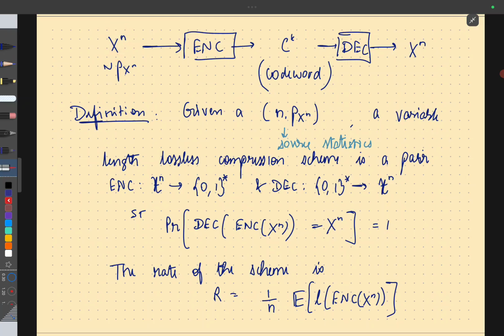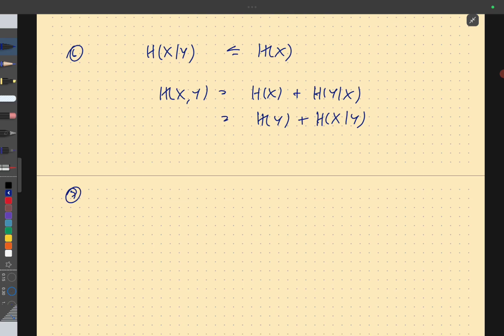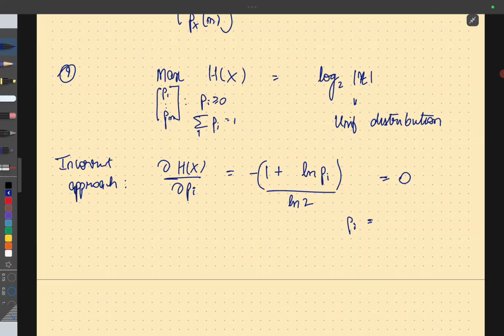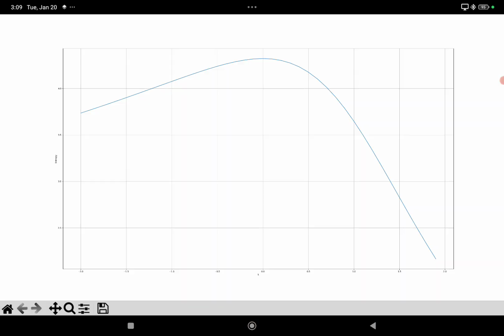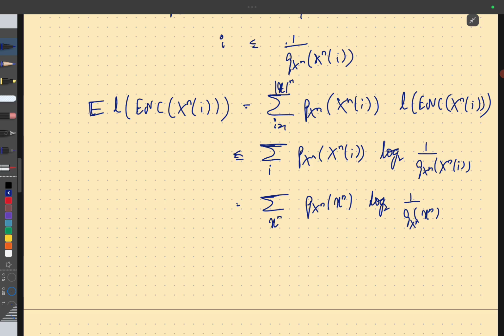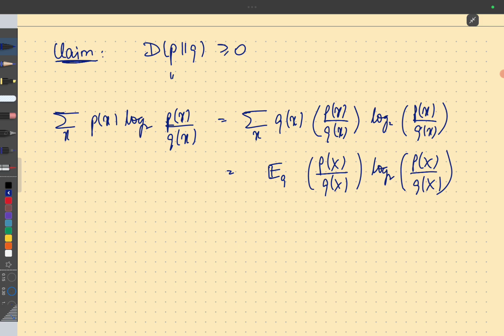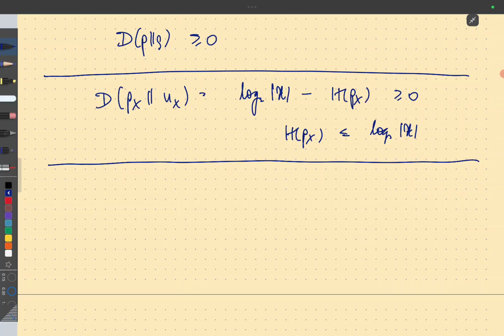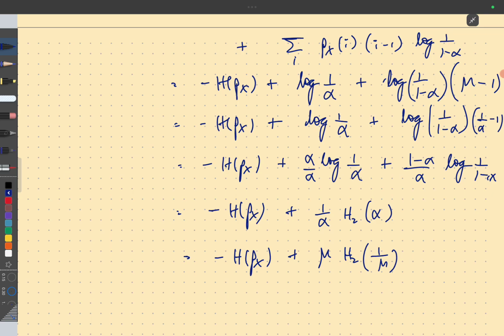Information Theory 2026: Class 4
Properties of entropy, KL divergence and its properties